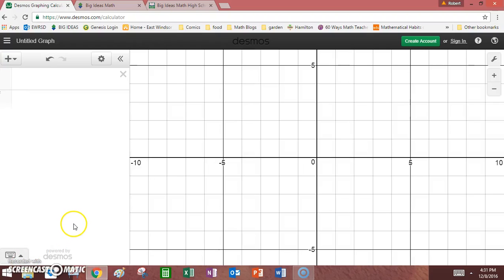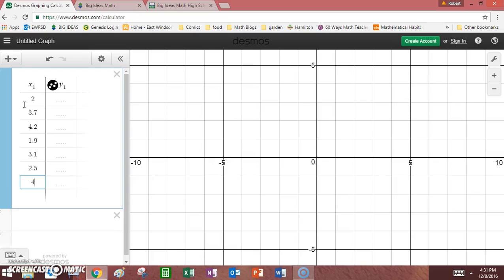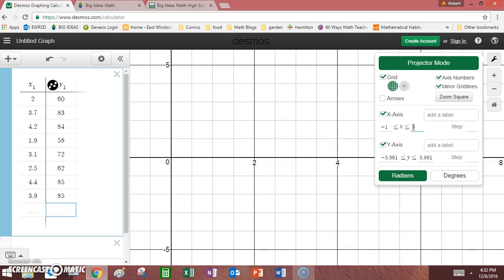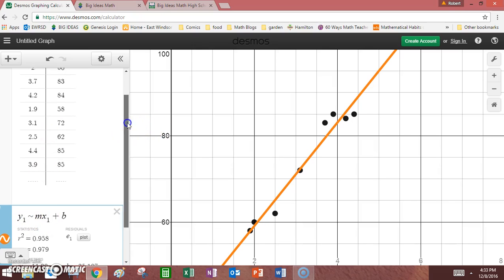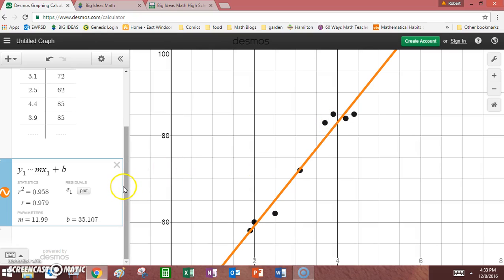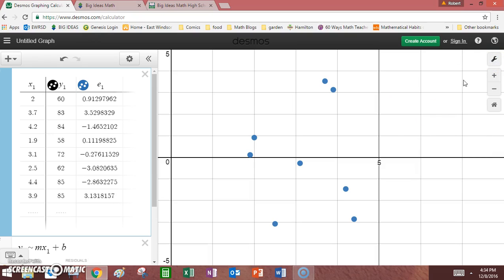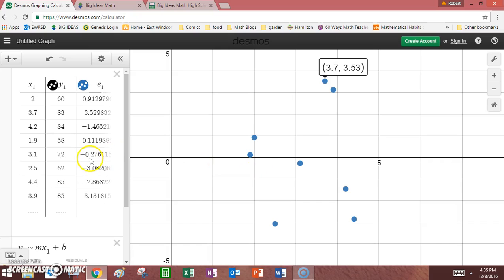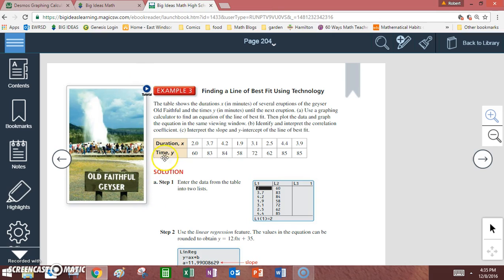Residuals on Desmos